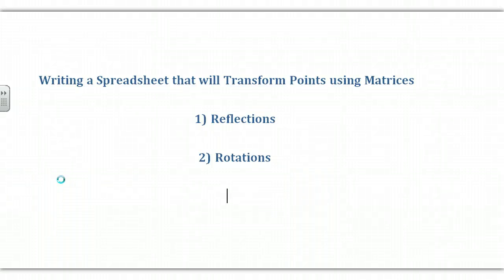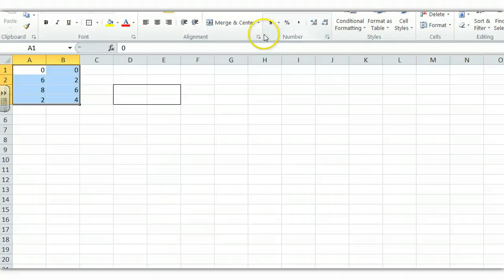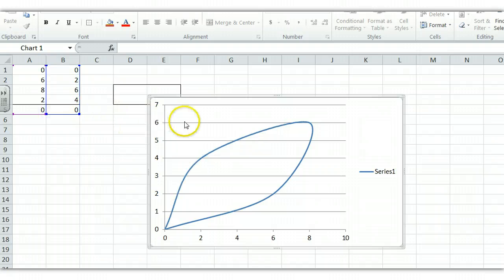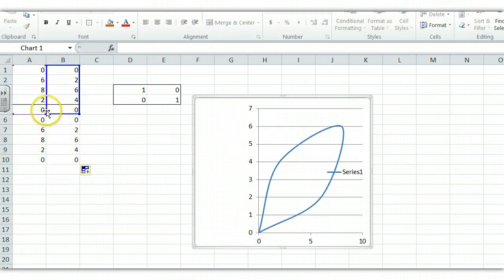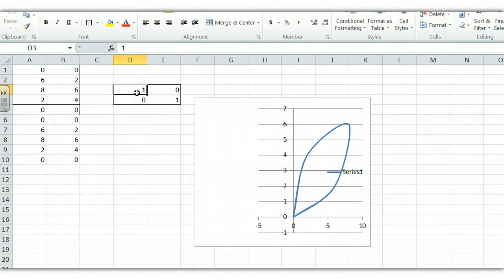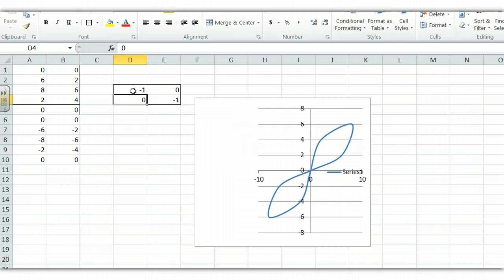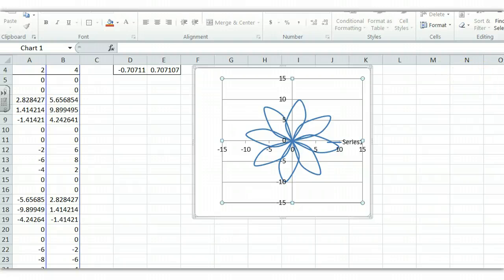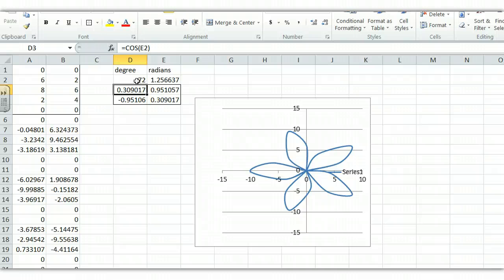Matrix Transformations on the Spreadsheet-Amazing Graphs!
Check out the last minute for some really cool graphs!  This video shows how you can write a spreadsheet with matrix multiplication that will generate transformations that make some very interesting patterns. A random number generator is introduced to add creativity.